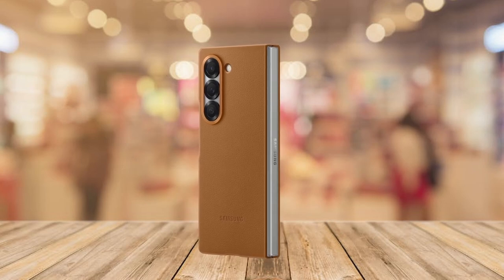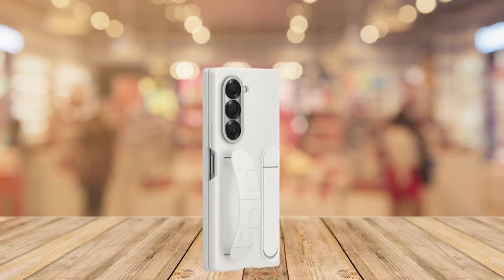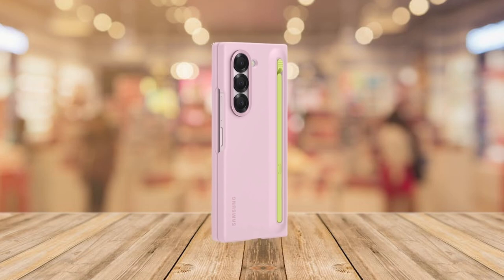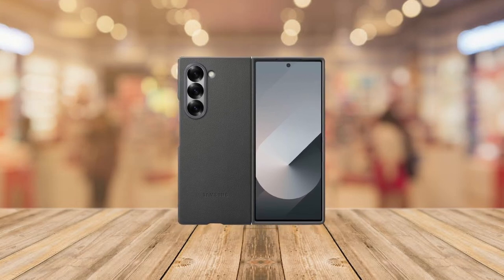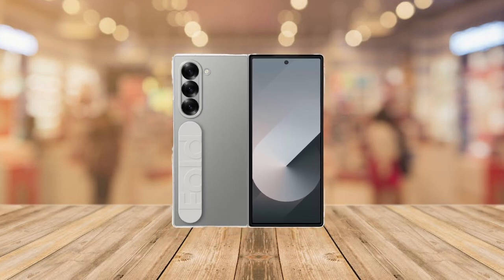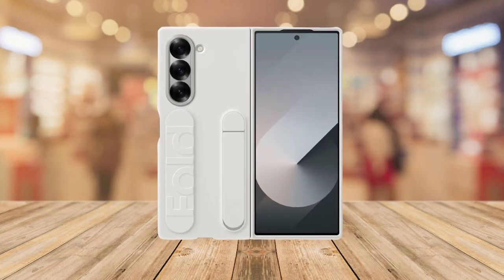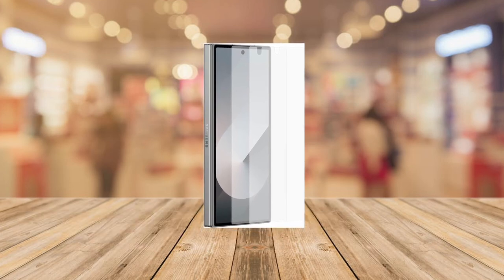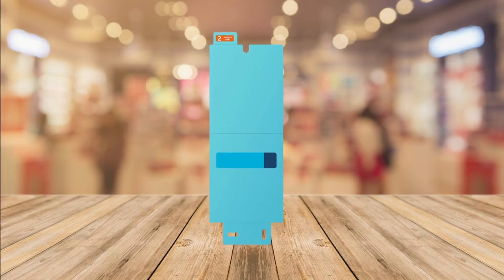Must Have Galaxy Z Fold 6 Official Lineup/Accessories!🔥🔥 Cases/Protector✅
Welcome beautiful people, Let's talk about the 5 best galaxy z fold 6 official lineup/Accessories! I have made a list of the best galaxy z fold 6 official lineup/Accessories which will help you decide which one to choose.

Quick Links:✔
   introduction 0:00

I have prepared this video guide for the best galaxy z fold 6 official lineup/Accessories to give you the ins and outs to help you make the right choice. So let's get started.
Elevate your Samsung Galaxy Z Fold6 experience with the best official accessories available.
 From sleek protective cases to practical add-ons like the S Pen, these accessories are crafted to enhance your device's functionality and style. Explore the top choices designed to offer maximum protection, convenience, and style for your Galaxy Z Fold 6.

AllCasesHere is a participant in the Amazon Services LLC and other affiliate Associates Program, an affiliate advertising program designed to provide a means for sites to earn advertising fees by advertising and linking to Amazon and other platforms. As an Associate, I earn from qualifying purchases.